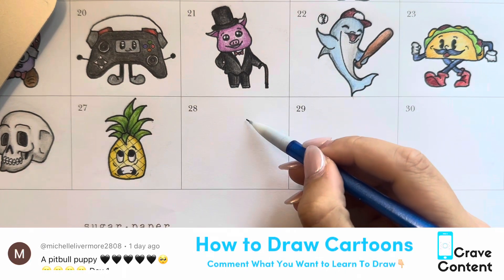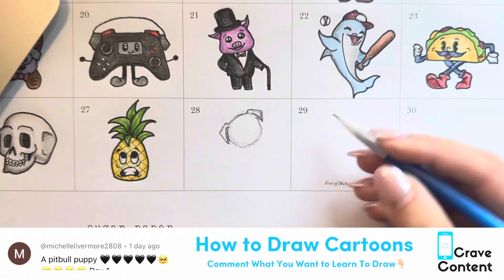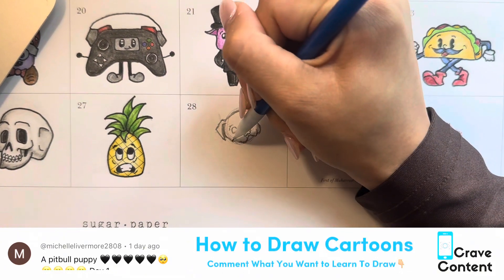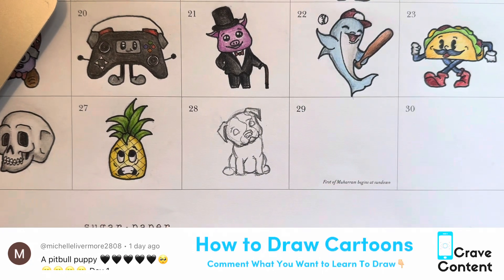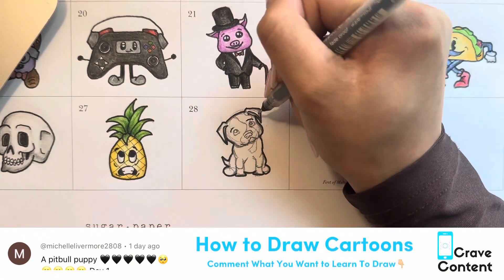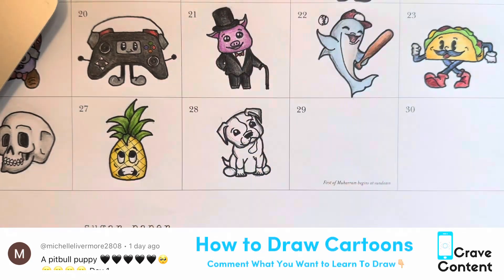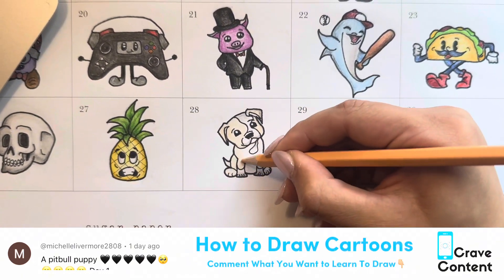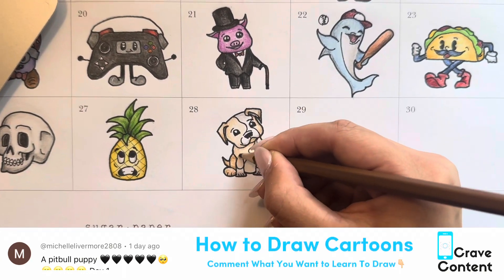How to Draw Cartoons: Pitbull Puppy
In this video we learn HOW TO DRAW a pitbull puppy!

Comment what you want to learn next!

Welcome to the DailyArtContent Channel!

to have a picture that you choose drawn

Welcome the the DailyArtContent Family